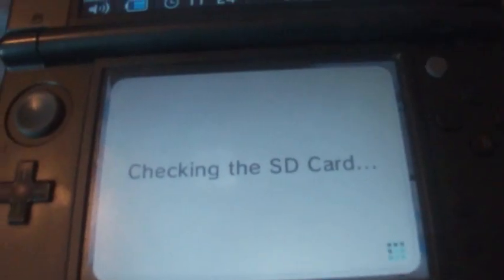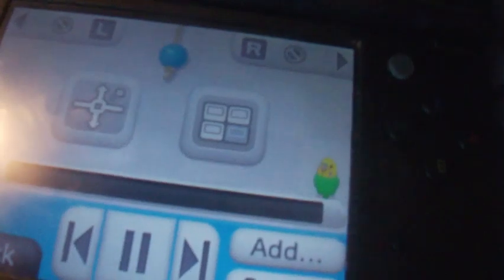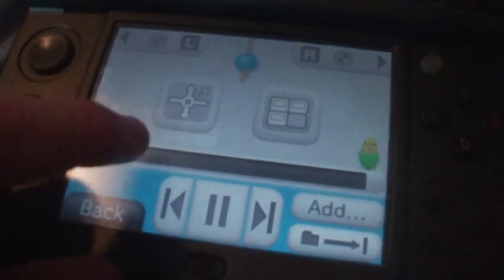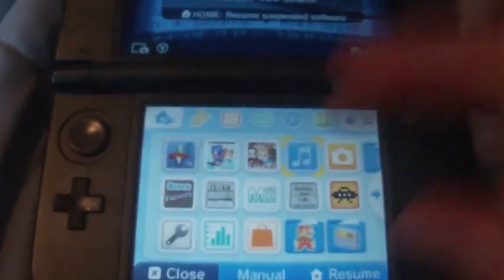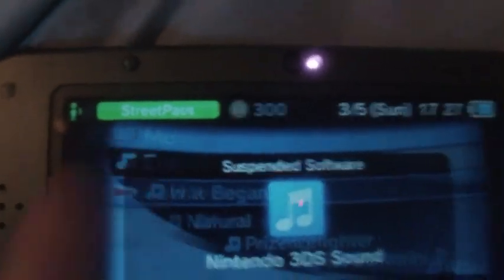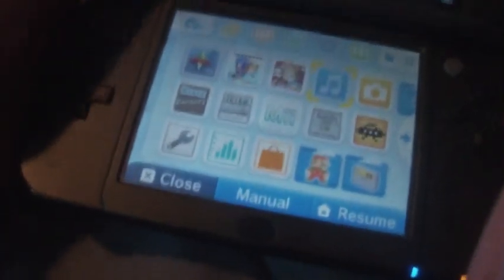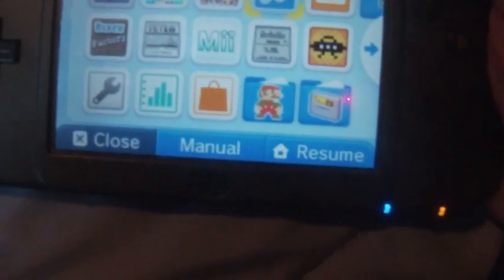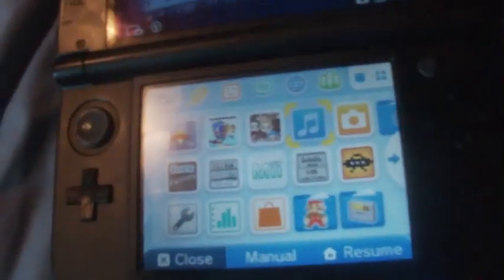Nintendo 3DS Bluetooth Mod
I finally added internal Bluetooth to my Nintendo 3DS XL.

This mod took 6 hours to complete, there are some minor issues, but it works as expected with no detectable latency & no functionality loss.